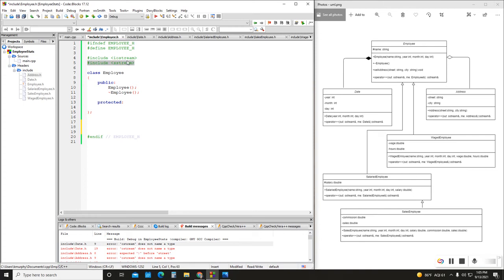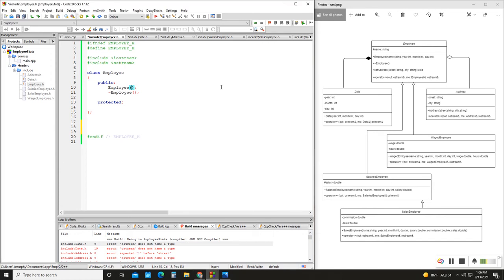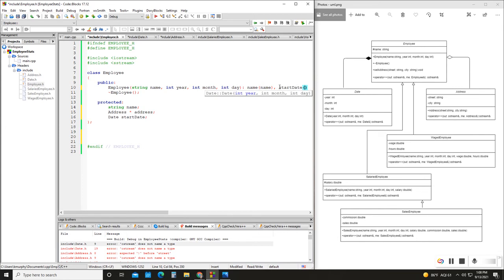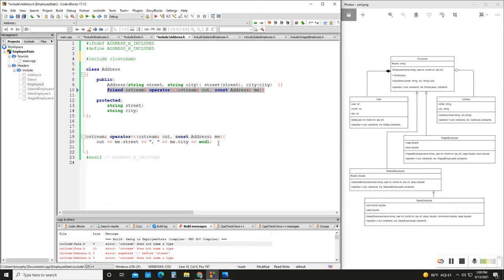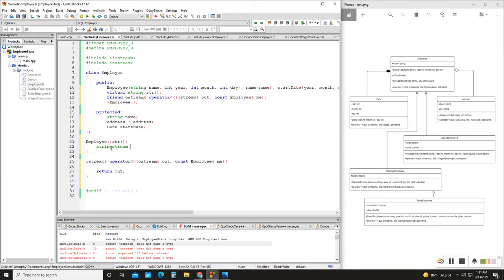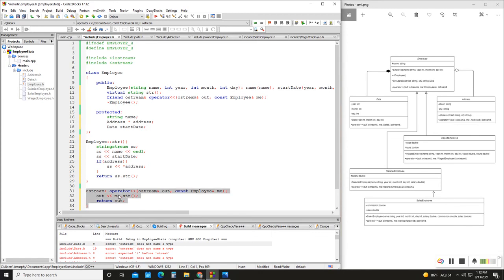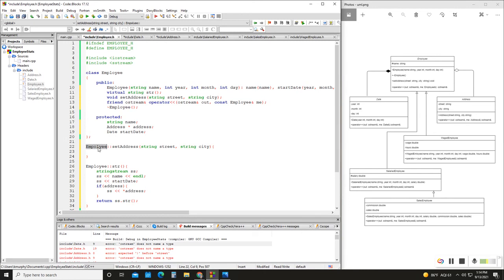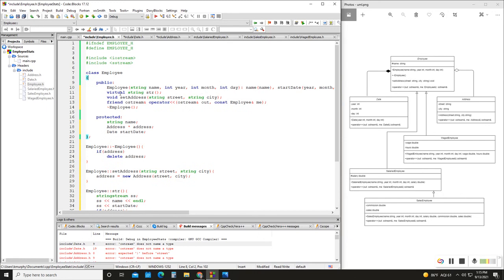Class Relationships Part 4 Employee Class